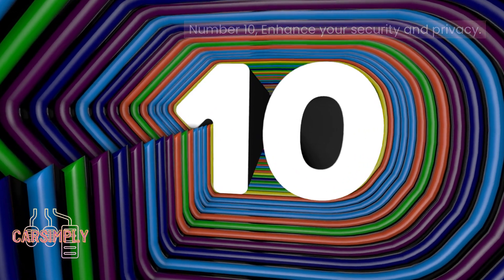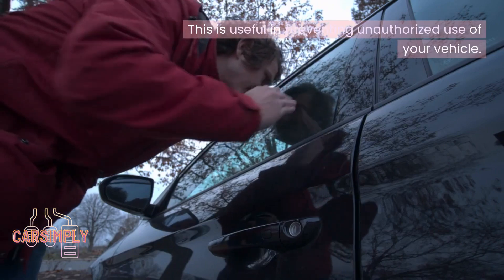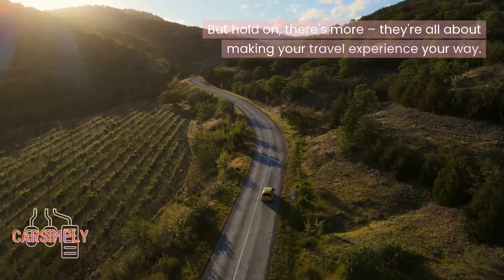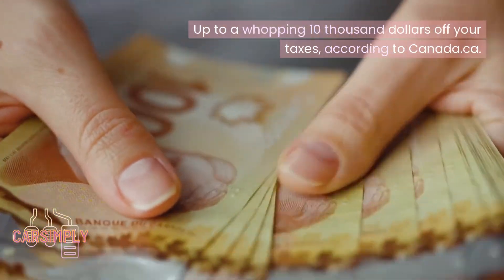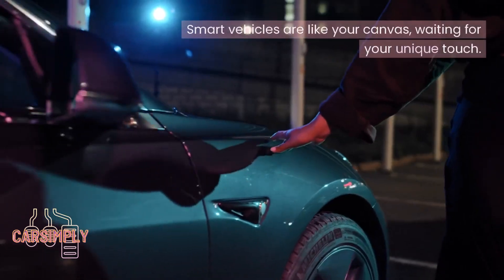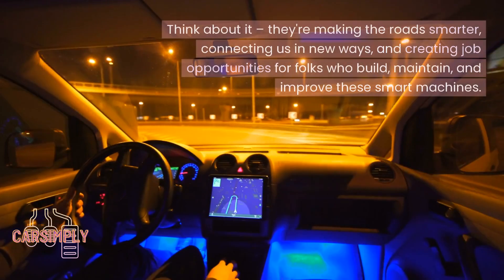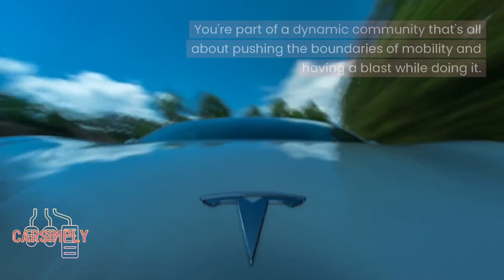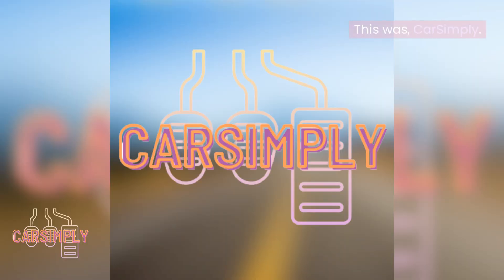10 MIND-BLOWING Features of Smart Vehicles You Didn't Know Existed!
The FUTURE is HERE! Top 10 Reasons to Upgrade to a Smart Vehicle

Forget gas-powered cars!
This video dives into the top 10 reasons to switch to a SMART VEHICLE with advanced technology (not the Smart car brand).

Discover how AI in Electric Vehicles (EVs) is revolutionizing transportation.

Unleash cost savings, environmental benefits, and hidden advantages.

Is a smart car right for you?

Watch CarSimply to find out!

for a comprehensive article on the many benefits of Smart Vehicles (Hybrid or EV)

This Video's contents:

0:00 - Unveil Hidden Security Features (#10)
2:19 - Discover Health Enhancements (#9)
2:53 - Unlock New Mobility Options (#8)
3:45 - Secrets to Saving on Fuel and Maintenance (#7)
4:24 - Hidden Financial Perks for EV Buyers (#6)
6:12 - Express Yourself Through Your Vehicle (#5)
6:53 - Create a Positive Impact with Your Car (#4)
7:28 - Support Innovation and Future Tech (#3)
8:10 - Experience the Next Generation of Driving (#2)
8:50 - Join the Smart Driver Movement (#1)
9:40 - Bonus Content: Stay Productive and Enjoy Your Ride
9:46 - Boost Productivity and Leisure Time
10:18 - Enjoyment and Learning Opportunities

Please let us know if we should make a video on the following related topics and
Feel free to suggest anything we should touch on in the comment section.

Related Questions & Topics:

Why is electric better than petrol?
Is it worth converting a petrol car to electric?
Why should we switch to electricity?
What are the drawbacks of electric vehicles?